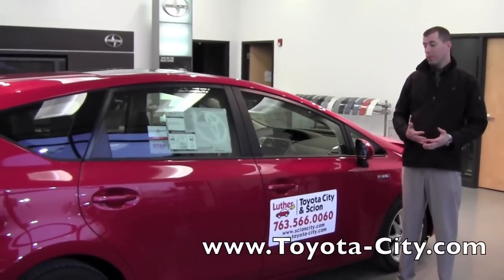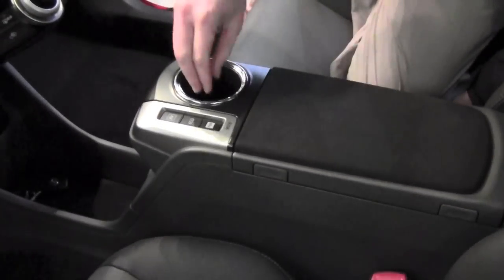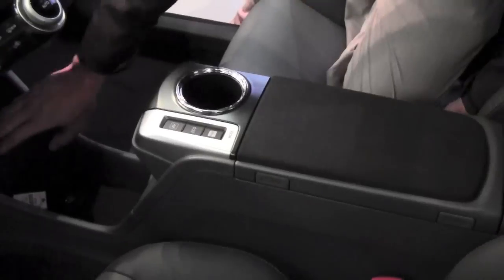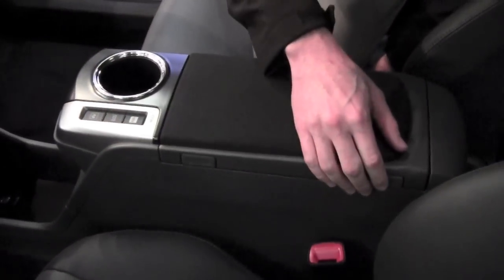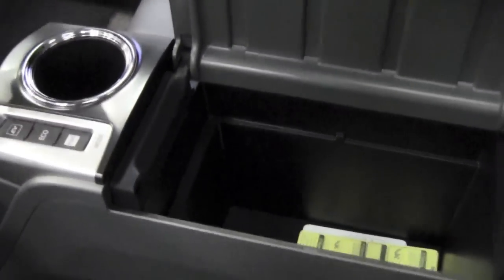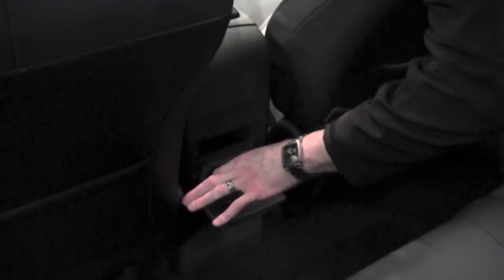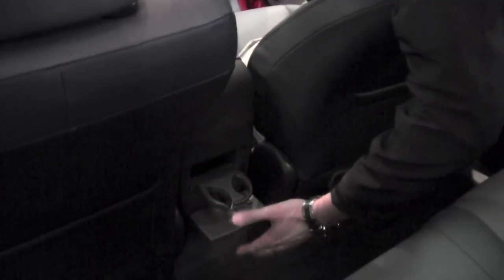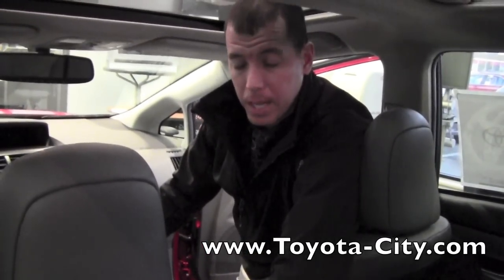2012 | Toyota | Prius V | Center Console | How To By Toyota City Minneapolis MN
Learn the features within your center console in your 2012 Toyota Prius V. Toyota City, Toyota Dealership located in Minneapolis, MN.